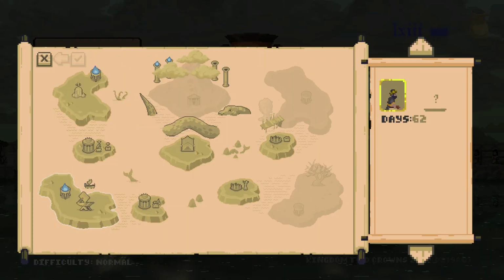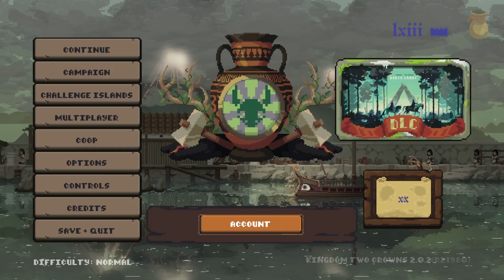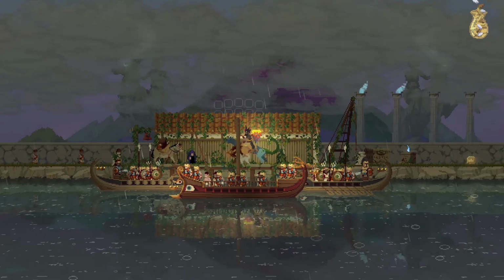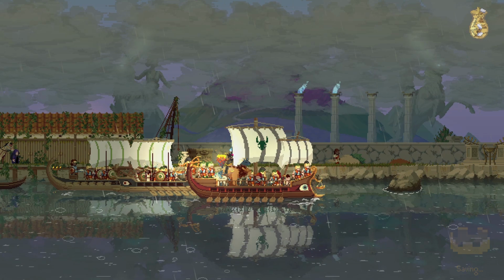Call of Olympus - Kingdom Two Crowns - Playthrough Part 7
This time we're taking a short detour to pick up our bow and an old friend, on the way to a new small island. One step closer to our third large island.